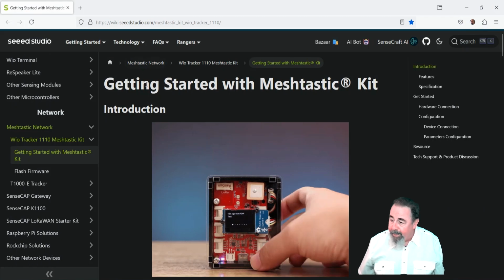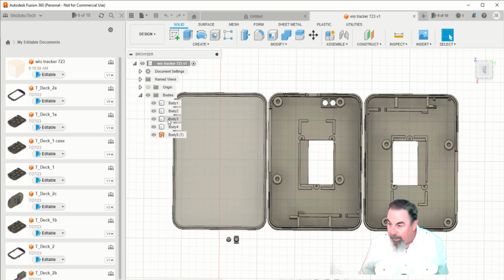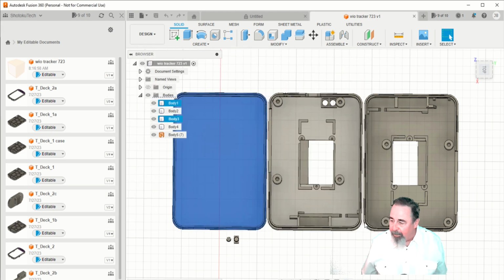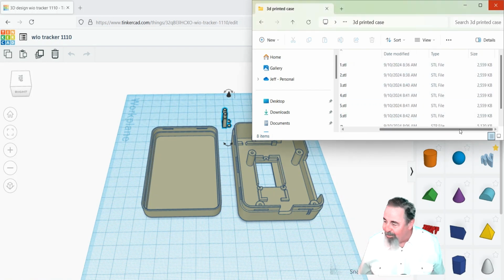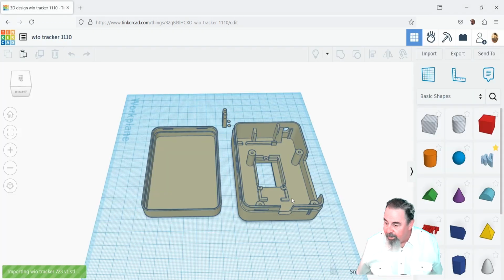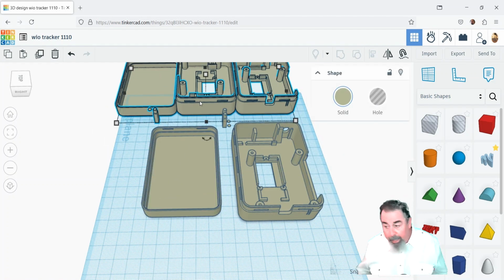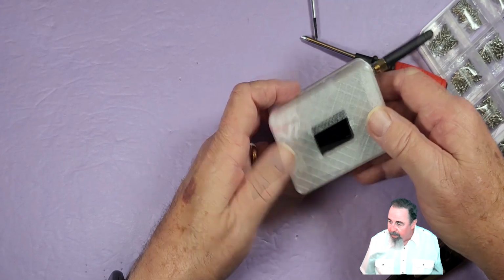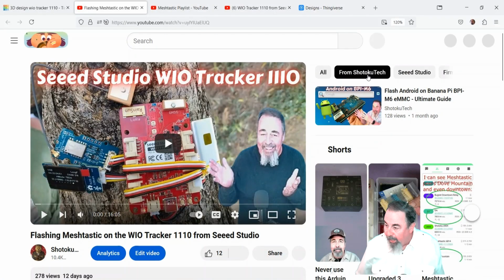Assembling the WIO Tracker 1110 Case, Display, GPS and Battery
In the previous video we flashed the WIO Tracker 1110 with Meshtastic and tested its messaging and GPS functionality. Now I download the STP file for the 3D printed case for the WIO Tracker 1110 from the Seeed Studio Wiki for this device. Let's see how to assemble it.
The STL files I got from the STP file
750pcs M1.4/M1.6/M2/M2.5/M3 Phillips Pan Head Small Machine Screws
Liter 3.7V 1000mAh 802540 Lipo Battery